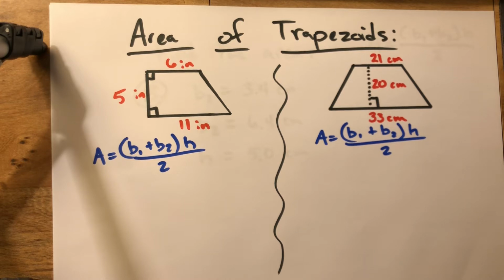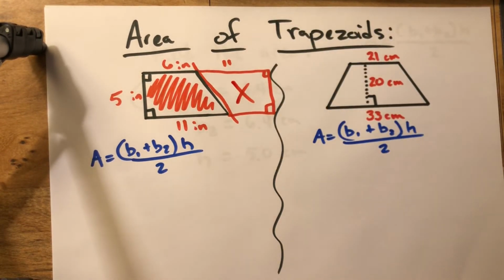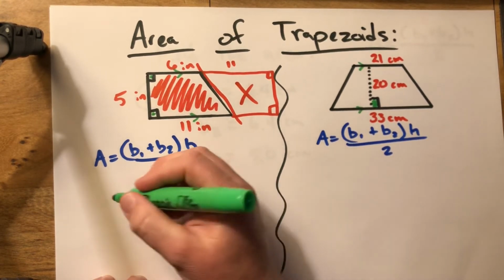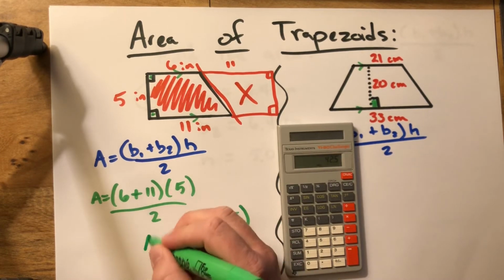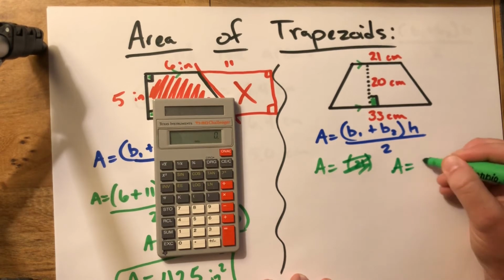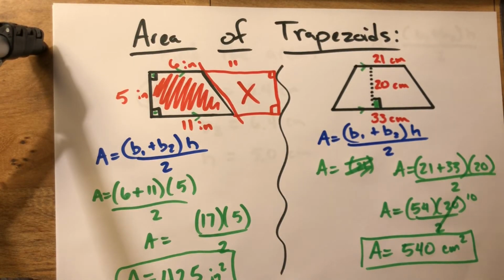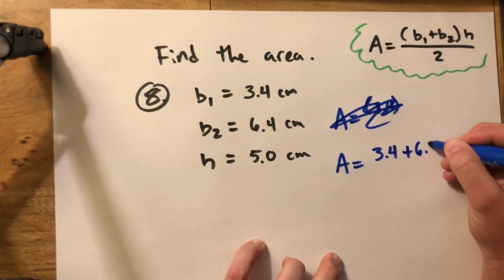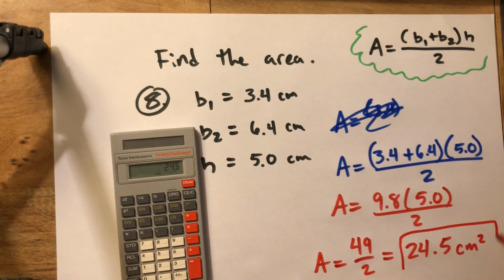7th Area of Trapezoids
7th Area of Trapezoids